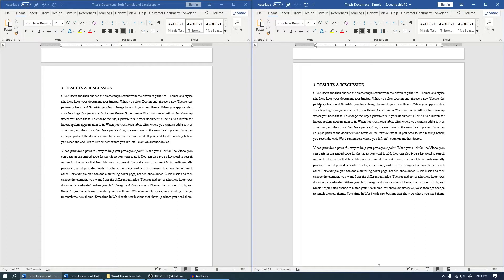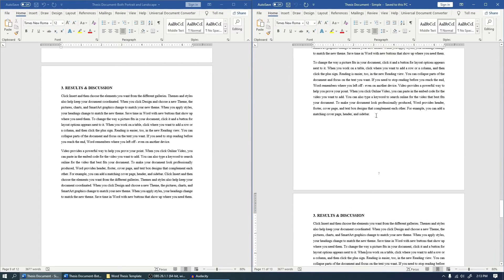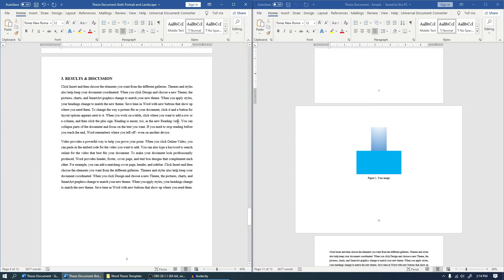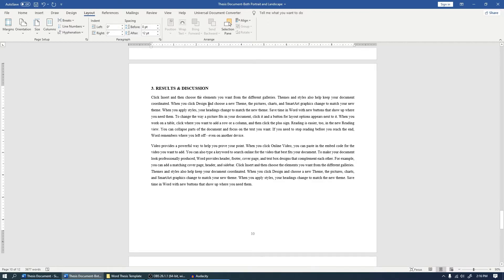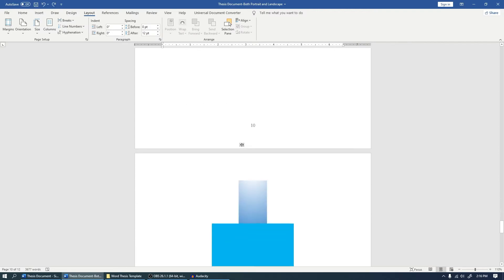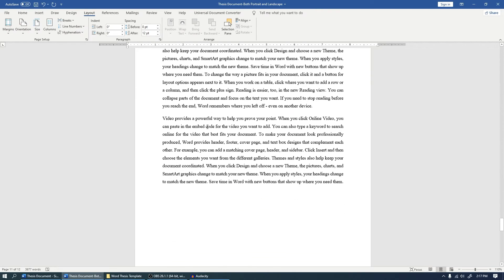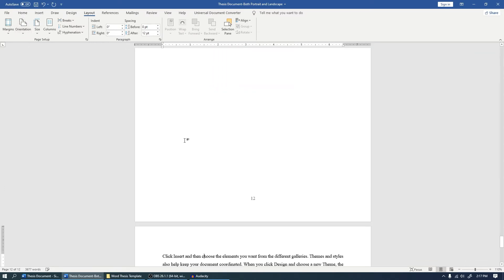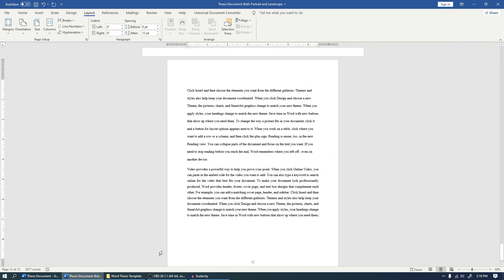#4 Landscape and Portrait pages in same document | Series: Thesis writing in Microsoft Word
If you feel that my video helped you, consider buying a cup of tea for me from the